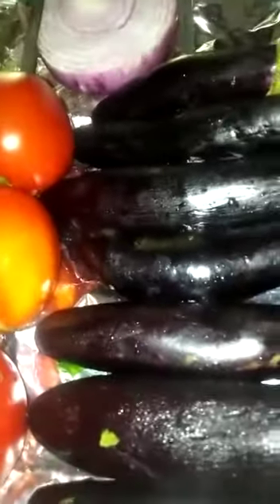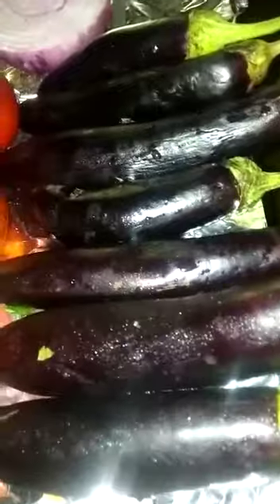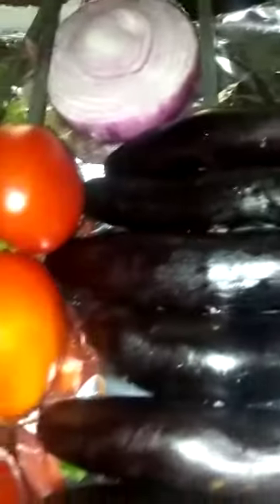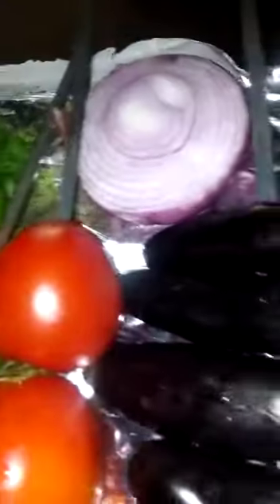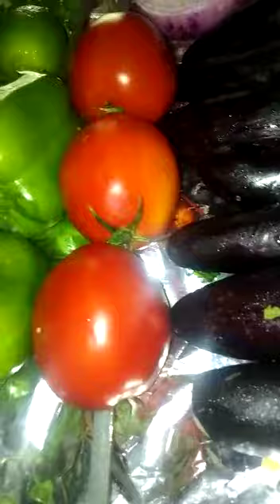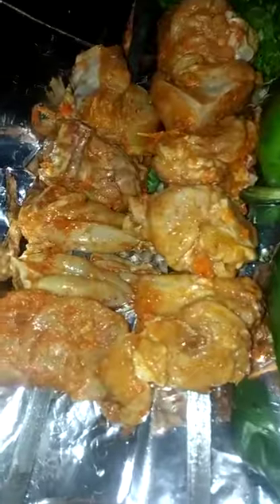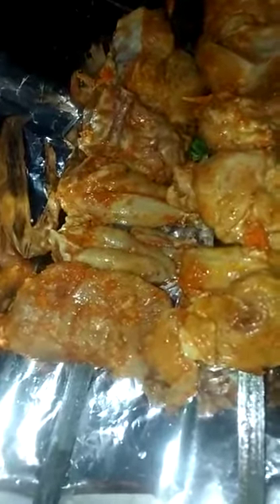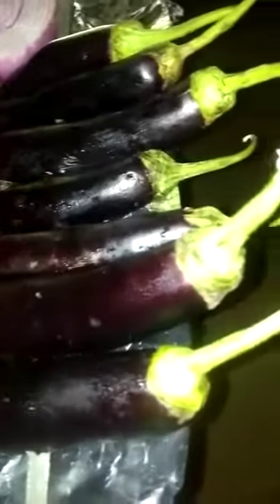BBQ veggies and chicken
Video from Ak